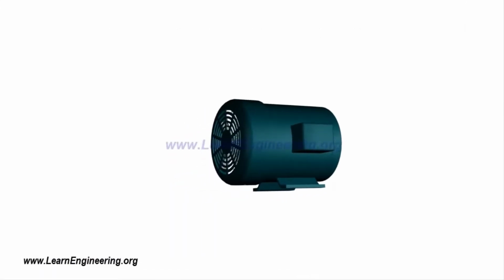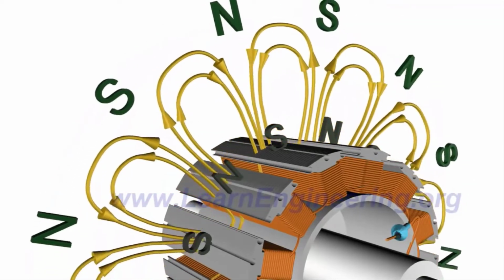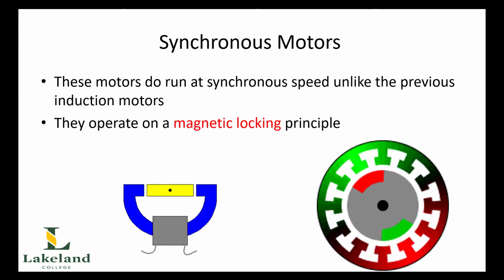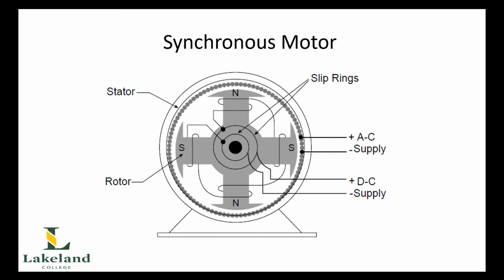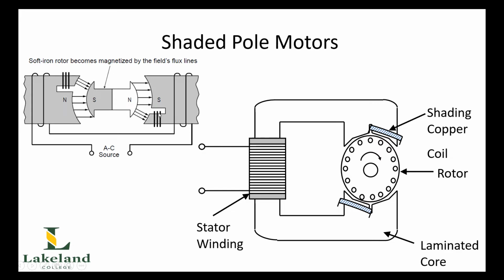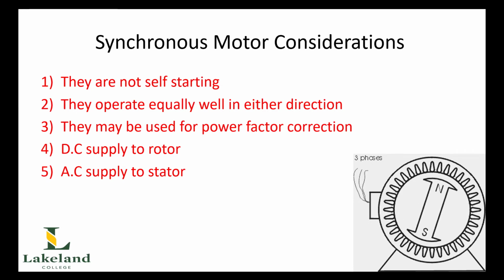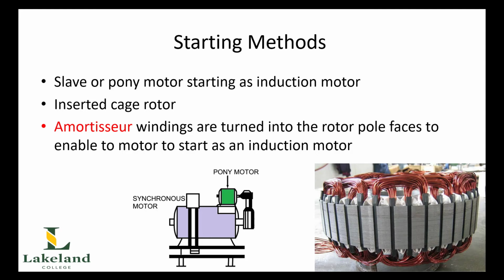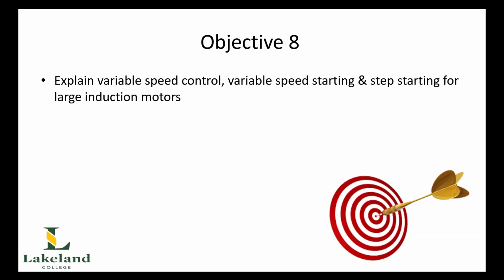3A2, Chapter 8, Objective 7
Describe the design & operating principle of synchronous motors